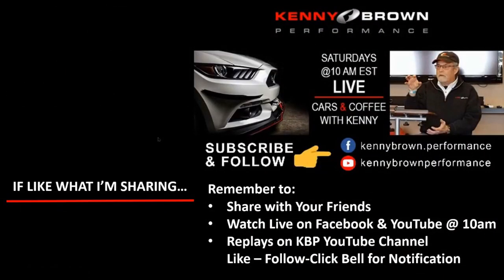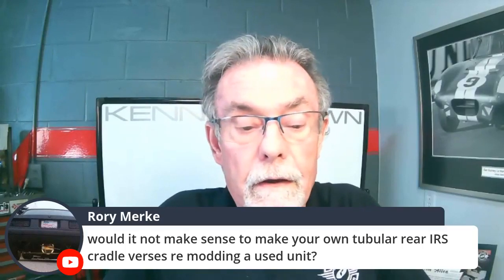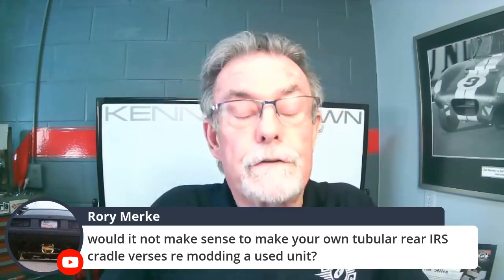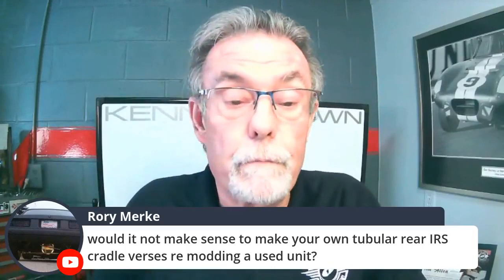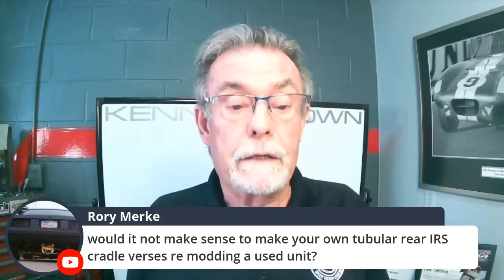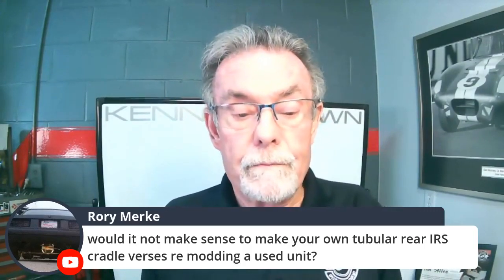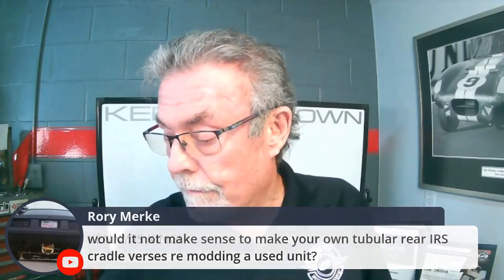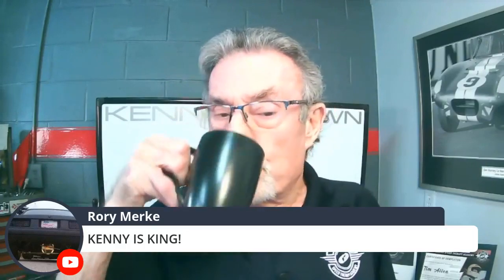Cars & Coffee with Kenny – Episode 73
Kenny talks TECH on How He Creates Build Plans, A Look Back at Kenny’s Short Wheelbase T-Birds, Show & Tell on Rear Shock Tower Braces, Live Q&A and more on this week's CARS & COFFEE!
This week’s LIVE Q&A with KENNY provides some great questions and feedback with many tips to improving the performance of your Mustang.
CARS & COFFEE EPISODE 73 Kenny covers:
🔥 TECH TALK: Kenny Shares His Secrets on How to Create a Solid Build Plan
🔥 BLAST FROM THE PAST: Kenny's Short Wheel-Base T-Birds
🔥 SHOW & TELL: SN95 Rear Shock Tower Brace
🔥 QUICK HITTERS:  Questions from Kenny Brown's Speed Therapy Society Members
🔥 LIVE Q&A: Kenny Answers Your Questions LIVE

*** Want more of what you viewed? Join Kenny LIVE for CARS & COFFEE WITH KENNY each Saturday at 11:00AM EST simulcast LIVE on both this KENNY BROWN YOU TUBE channel OR the KENNY BROWN PERFORMANCE FACEBOOK

*** Want to stay in touch with KENNY BROWN? Sign-up for the KENNY BROWN NEWSLETTER filled with all things performance, tips, and tricks to enhance your driving experience along with a path to the right products for your driving application. KENNY BROWN NEWSLETTER SIGN-UP

*** Not a member of the KENNY BROWN SPEED THERAPY SOCIETY Facebook Group? Join a group of like-minded street-performance, racing, and track junkies focused on Transforming Their Driving Experience!

*** Want to know more about Kenny’s collection of WORLD-CLASS STREET AND TRACK CARS and HIGH-PERFORMANCE COMPONENTS for Ford Mustangs?

Kenny Brown is a world-class manufacturer of serialized performance cars along with quality chassis and suspension parts for 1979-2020 model years as well as offering a wide range of brake systems and accessories, engine and cooling products, along with merchandise to make your day at the track a successful.